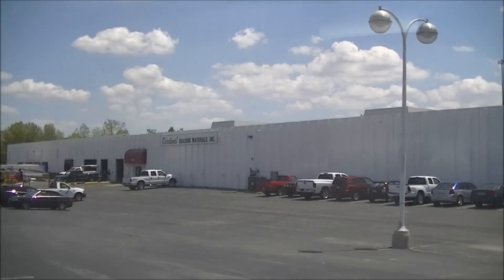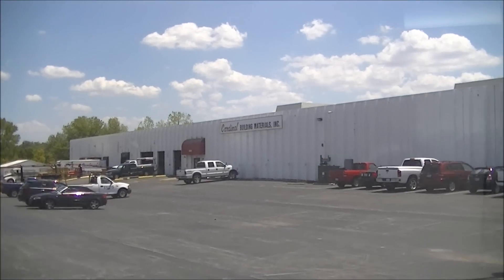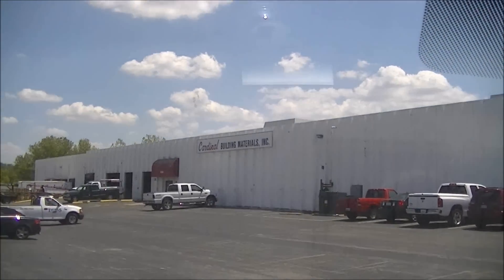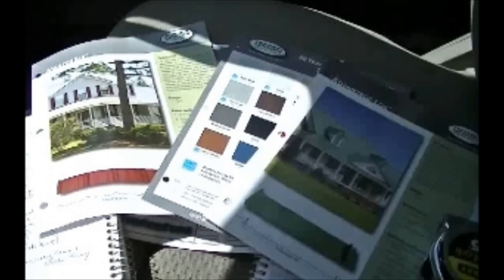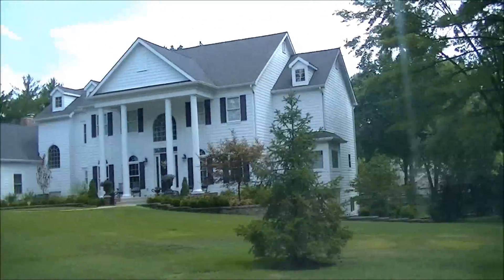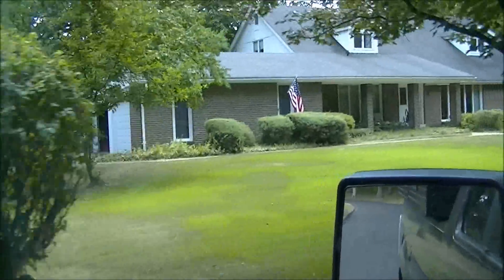How To Estimate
Detailed steps of construction estimate work involved by a contractor before the winning of a bid. The proper thought process involved in acquiring remodeling contracts.